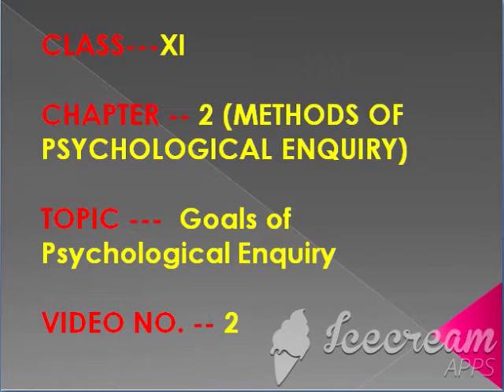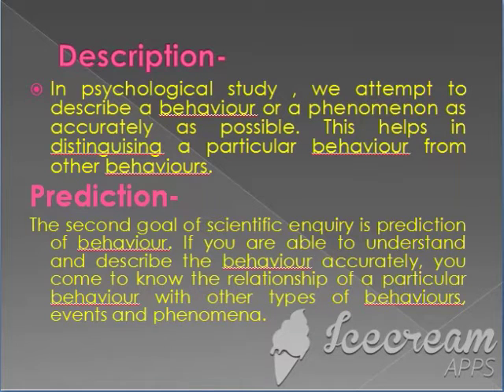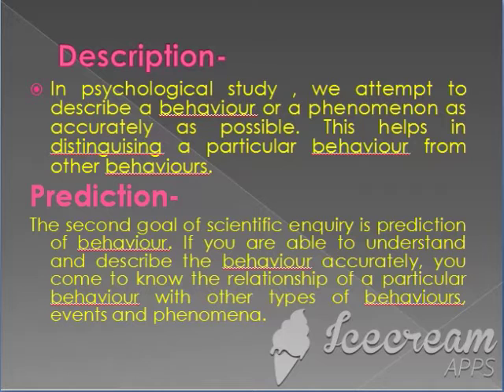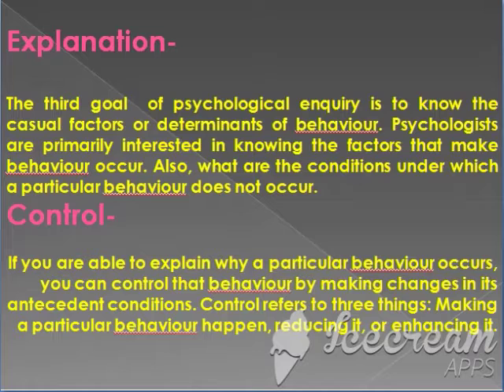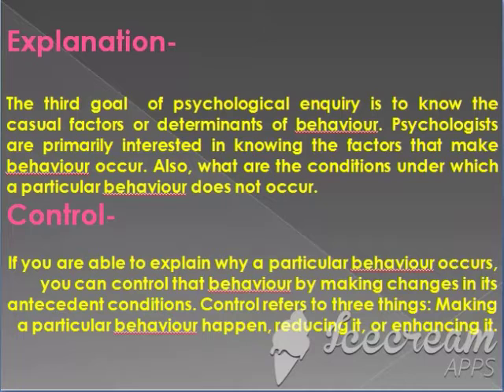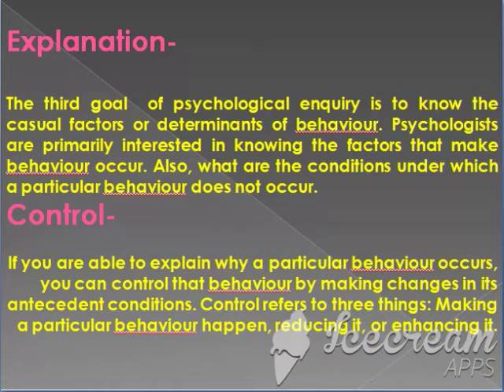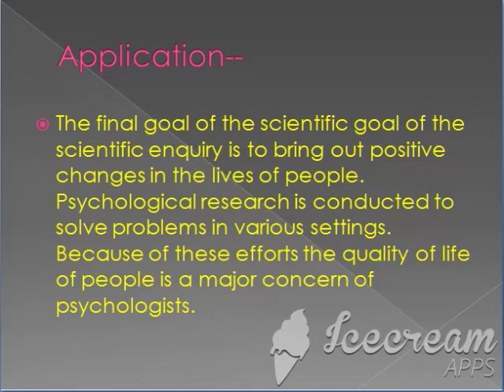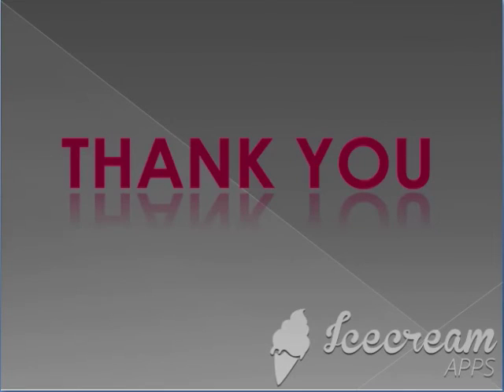Class 11 Psychology - Ch. 2 Part 2